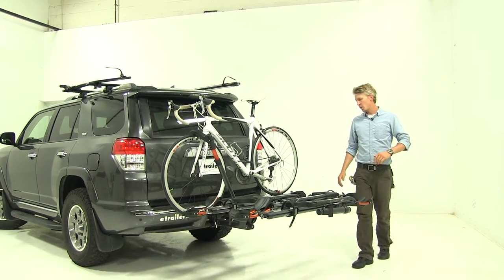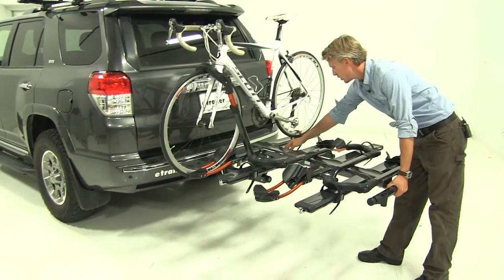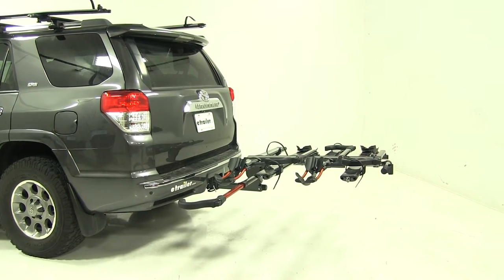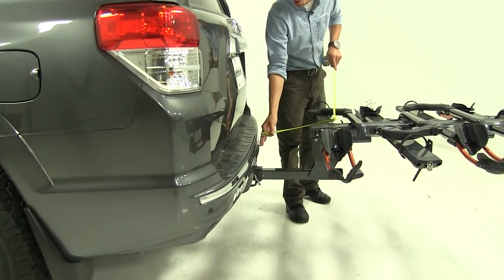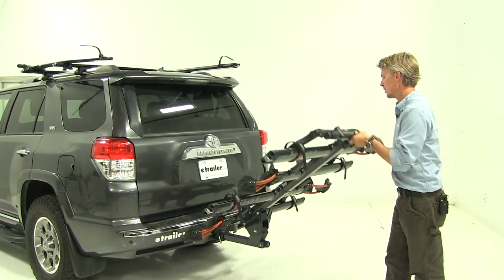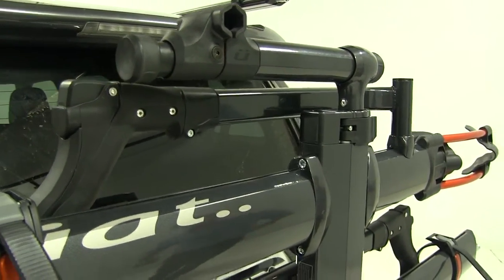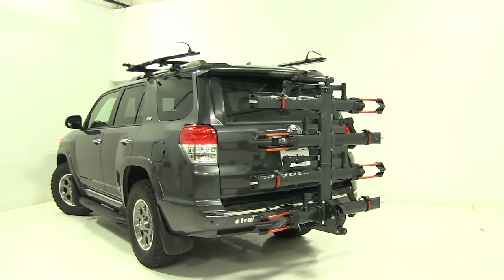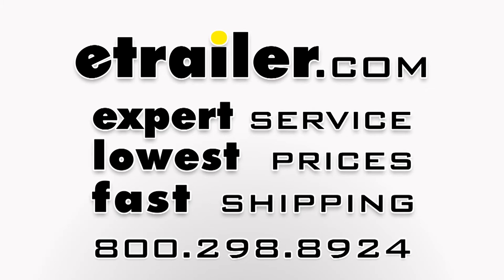etrailer | Compatible? Yes! The Kuat NV 2.0 Bike Rack for 4 Bikes Fits a 2012 Toyota 4Runner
Today on our 2012 Toyota 4Runner, we'll be doing a test fit on the Kuat NV 2.0 Platform Style 4 Bike Rack. That's part number NV22G-NA22G. I've already got it loaded up on the 4Runner just to give you a good idea of what it looks like and how it secures our 4 bikes. It actually secures our bikes into spots without any frame contact. We have this large wheel hook going over our front wheel putting down pressure into our wheel cradle here. At the rear, we've got a strap going over our wheel and securing down that way.

It's a really nice feature, it's not going to harm or scratch the finish of our bike. One of the greatest features about this bike rack is it has the ability to tilt away from our vehicle with bikes loaded so we can gain access to our rear hatch. We'll make our way over to this lever in the center here, go ahead and pull it towards you. We can tilt it out and, as promised, we've got access to our rear hatch. We can remove any cargo, gear, groceries, anything we might have with us on our trip. To put that back in position, go ahead and lift up at the back until it snaps in.

Now if you've got all 4 bikes loaded, I recommend getting an extra set of hands. Let's go ahead and take our bike off. We'll start by undoing the rear wheel strap, press in on our little gray button there and then, for the front wheel, we've got a little button here at the top of the hook. We'll raise it up and then out. Let's go ahead and set that aside. Now some people like to leave their strap undone, that way they can quickly and easily load their bike.

I'm going to go ahead and replace that and same thing with my hook. Bring that over, lower it down and fold it. As you can see, the whole bike rack folds flat. I'd like to also point out, we can gain access to our rear hatch this way without having to tilt it and without bikes loaded of course. Let's go ahead and take a measurement. From our 4Runner here, we've added about 57 inches from the bumper.

At the ground clearance, at the very back here, we've got about 27 inches. I'll give you 2 more measurements here. The distance between our bumper and the beginning of the bike rack, about 11 inches here. From where our bike will be sitting, about 14 inches from the bumper there. Now if we chose to only carry 2 bikes with this bike rack, we can actually remove the 2 bike addition. Just a few bolts here at the back, let's go ahead and give you a length of the 2 bike rack. That's going to be about 36 inches right here. The ground clearance about 27 inches, the same, and all the measurements up front will be the same as well. One of the nice things about this bike rack is that we can tilt it up against our vehicle for compact storage. We're going to use that same lever here at the front, go ahead and squeeze it, rotate up until it snaps in. As you can see, this will be ideal for parallel parking or pulling into the garage overnight. Let's go ahead and take a few more measurements. From the bumper, we're down to about 18 inches the back here. Our ground clearance, 17.5 inches and for the closest point, I'd say it's going to be at our wheel cradle front here, about 7 inches between that and our vehicle. As you can see, it's a really, really shiny bike rack. I would say it's the bike enthusiast's bike rack. We've got a nice bike repair stand that we can use to repair our bikes. We can simply just bring that out, hang our bike on it, do any maintenance we may need and then we've got it. Now our bike rack is for 2 inch by 2 inch receivers only. That's what we've got here. The pin and lock is included with this bike rack. Once we've got the pin hole lined up and the pin and lock through, we make our way back here to this knob. This is going to be our anti-rattle knob. This is going to tighten up everything inside of our receiver tube, excuse me, our receiver and reduce all the rattle and play to hardly anything at all. As you can see, I'm shaking the whole vehicle there. That's going to complete our test fit of the Kuat NV 2.0 Platform Style 4 Bike Rack, part number NV22G-NA22G, on our 2012 Toyota 4Runner. Here it is on our test course. We'll start by going through the slalom. This is going to show us the side to side action which simulates turning corners or evasive maneuvers. Next we're at the alternating speed bumps which will see the twisting action. This will simulate hitting a curb or pothole or driving